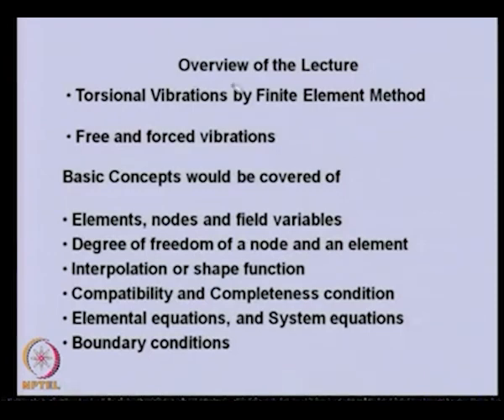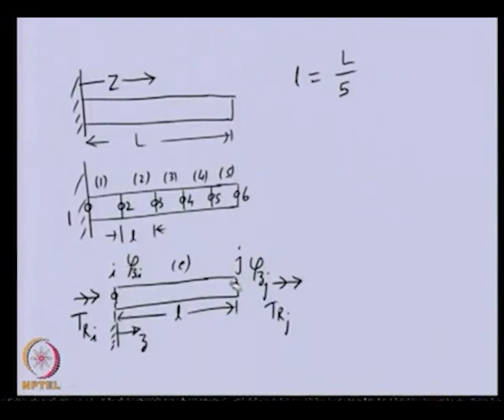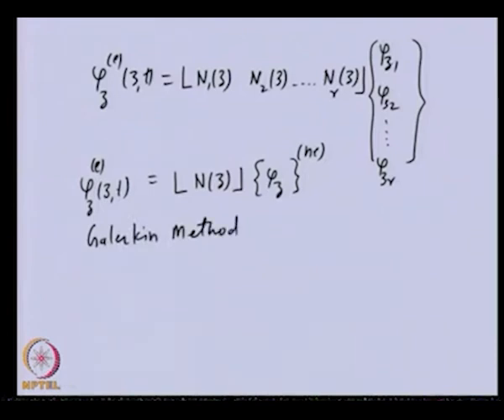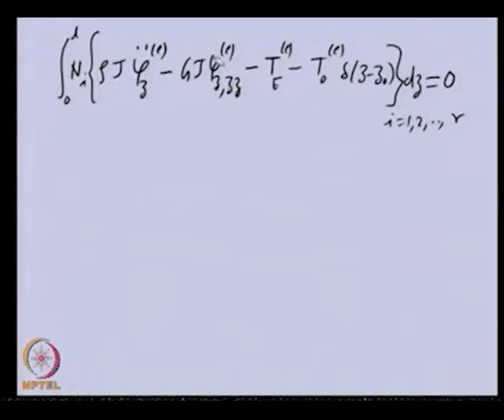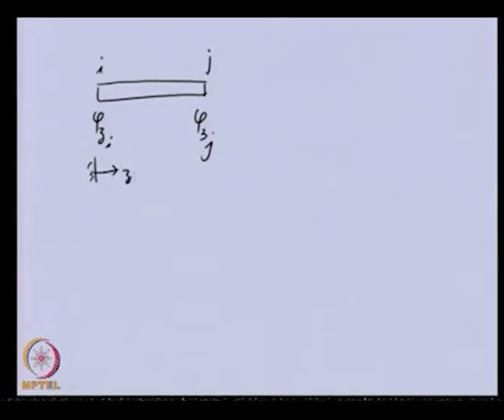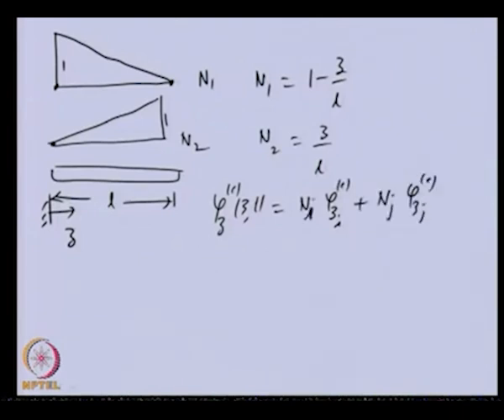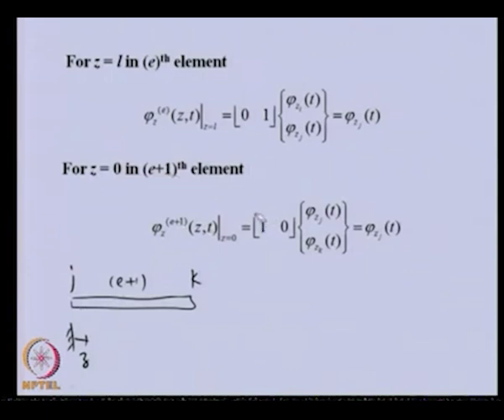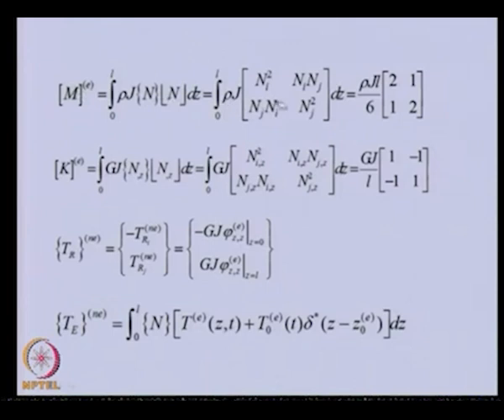Lec21B: Finite Element Method